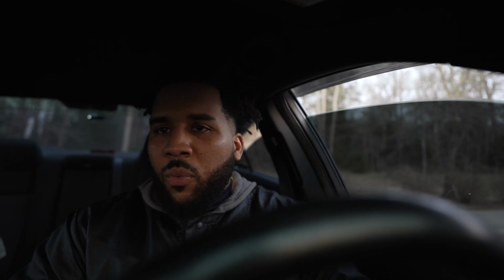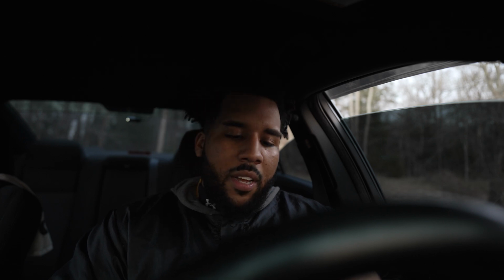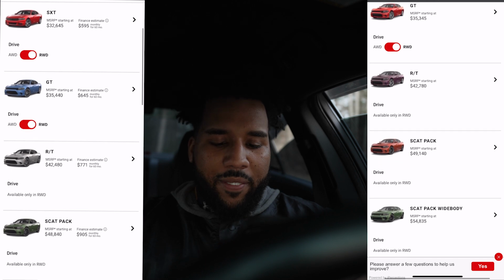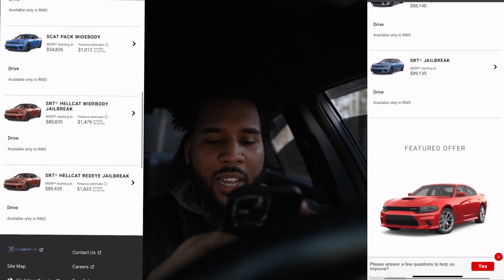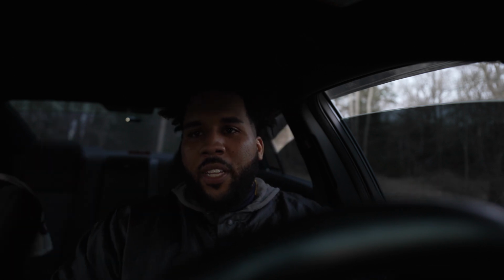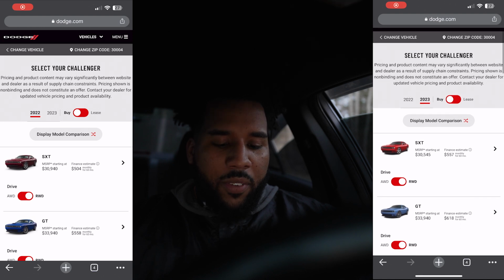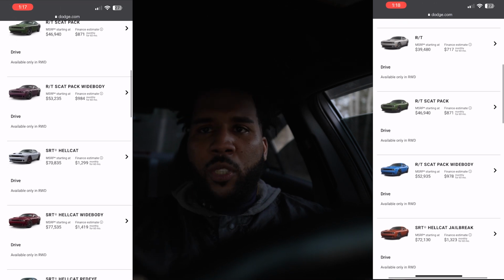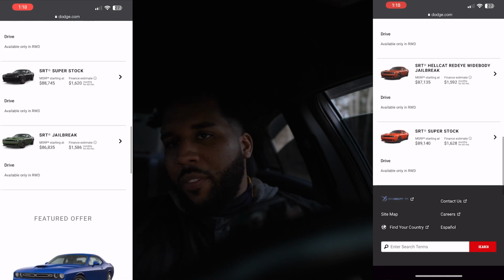MSRP for 2023 Dodge Charger HELLCAT & SCATPACK 392 is CHEAPER than 2022 Dodge Prices🤯...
2023 Dodge Charger Hellcat & ScatPack 392 PRICES are CHEAPER than 2022 Dodge Prices 🤯... Dodge Charger Hellcat & Dodge Charger ScatPack Prices for 2023 are actually CHEAPER than previous years such as 2022 Dodge Car Prices... (MUST WATCH)...